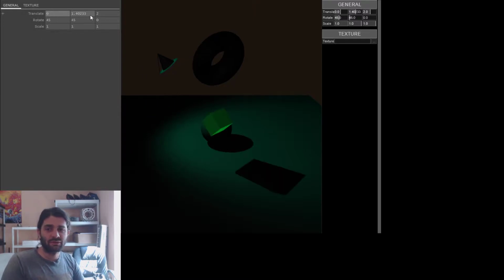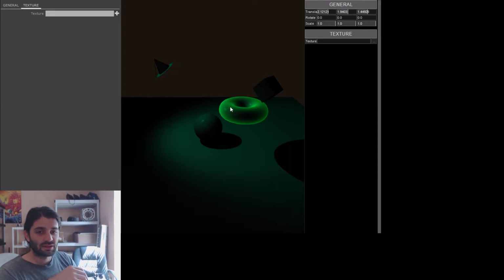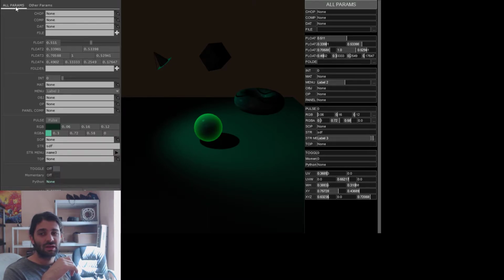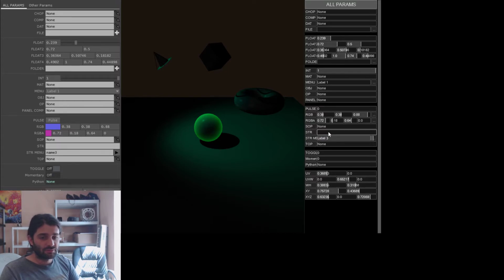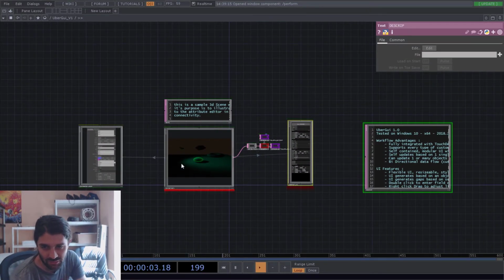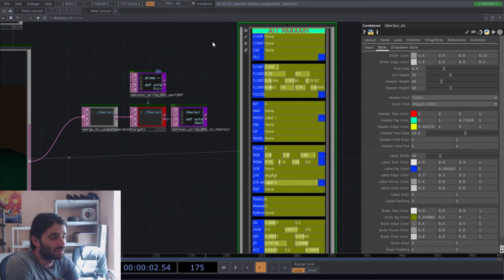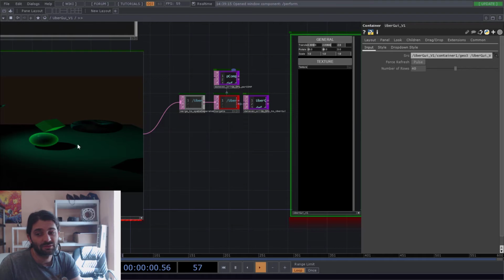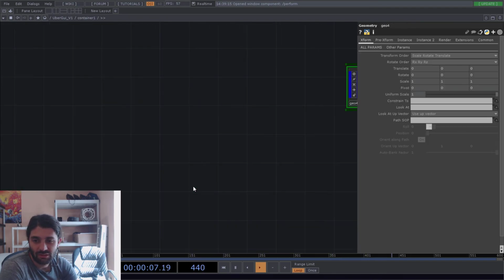UberGui 1.0 WalkThrough